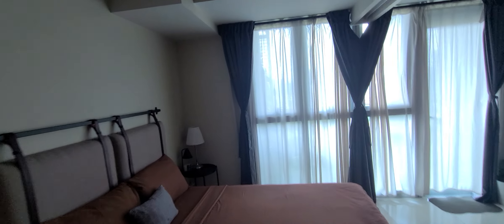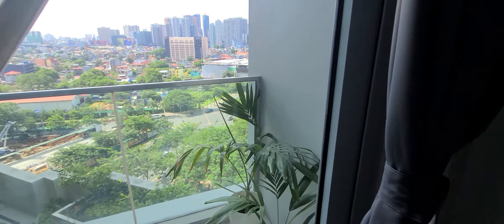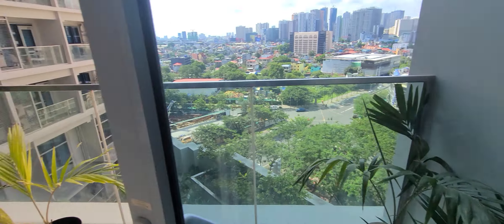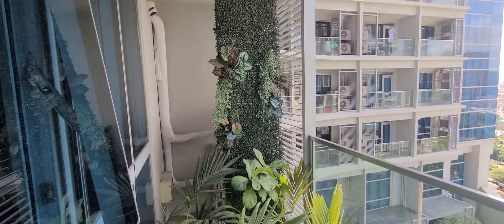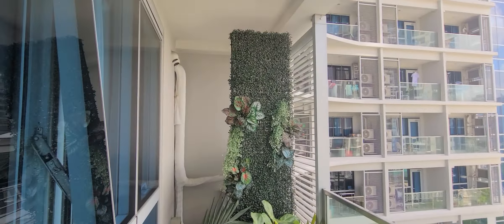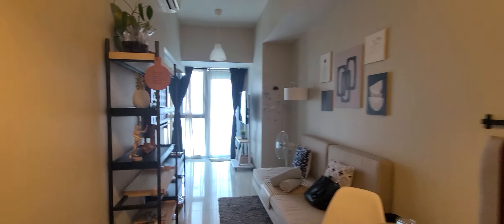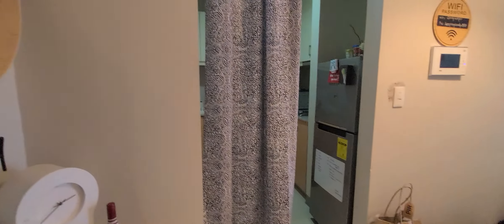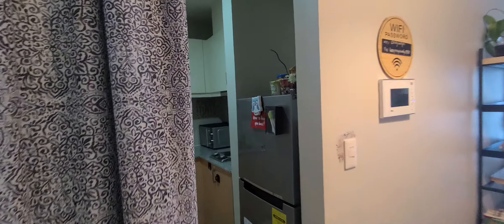The cost for a Expat to live in Uptown Parade BGC in Manila Philippines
I am a simple man . I let all of the images and videos I display  take your mind and imagination to a prosperous place with an abundance mindset always